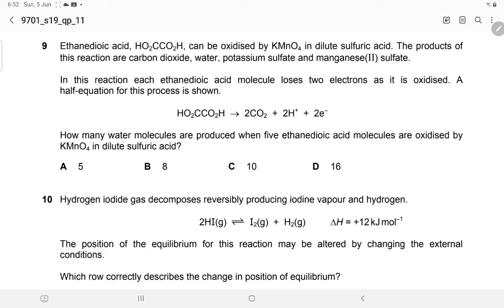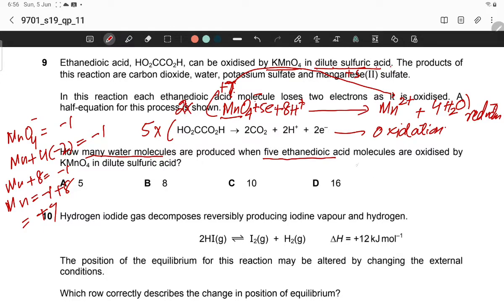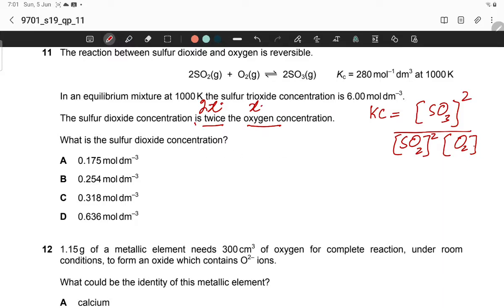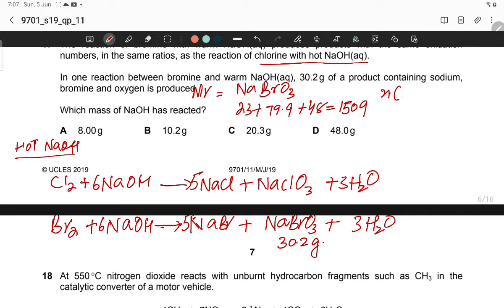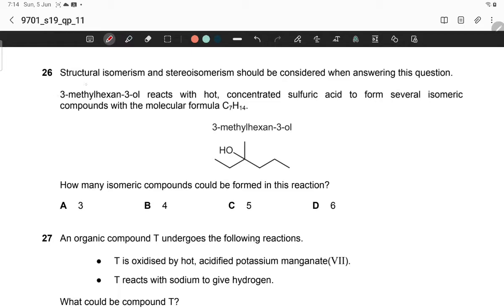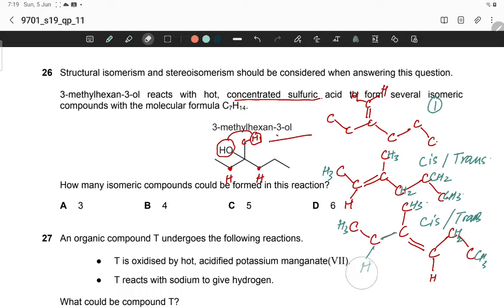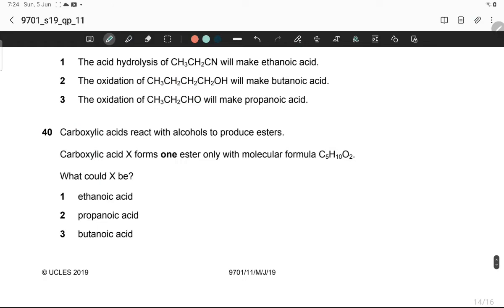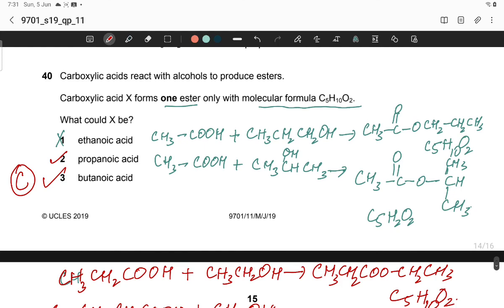9701/common errors /2019/M/J/paper 11/Q9,11,17,20,26,28,40